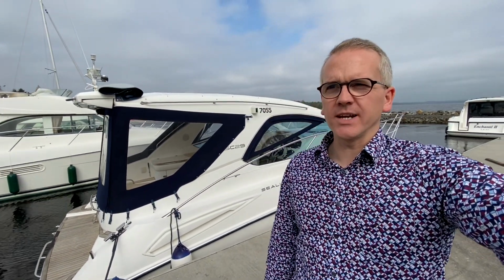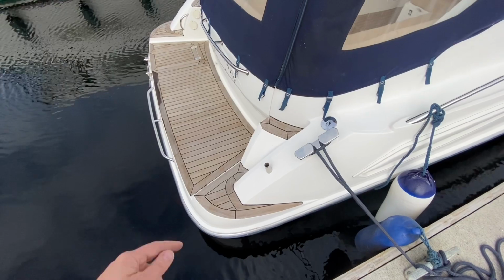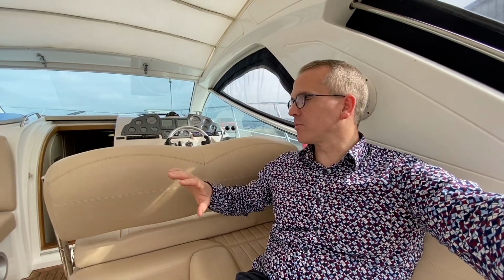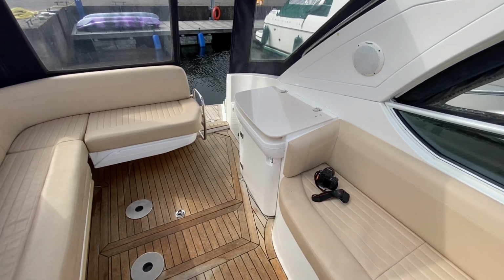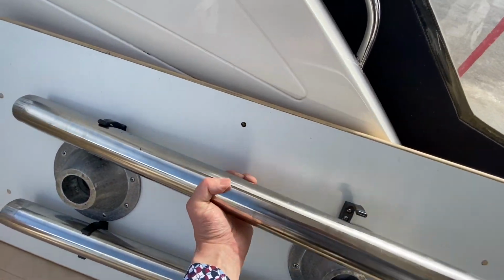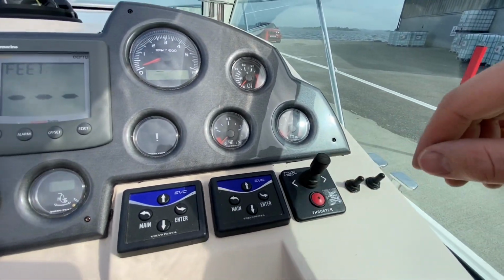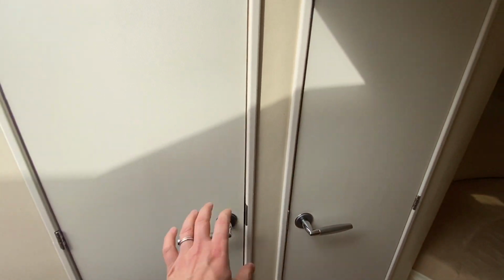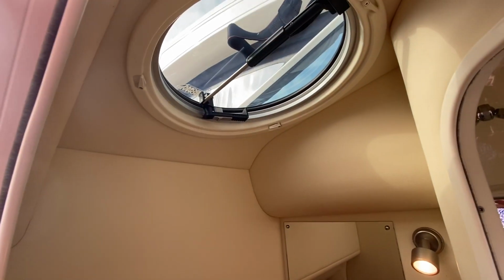Sealine SC29 with Twin Volvo Penta D3 190HP Sterndrives -- Review and Water Test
The Sealine SC29 is a boat that appeals to the head and the heart.

With a sliding fabric roof it converts from an open top, wind-in-your-hair, sports cruiser to a closed roof cosy coupe in a matter of seconds. With the sun shining and the roof open, the pair of 190hp sterndrives allow you to blast along enjoying the best of open top sports boating. But when the weather is that bit cooler, you can close the roof and cruise in comfort late into the season…

This example is in absolutely outsanding condition throughout. It has had only one owner from new and has only ever been used in freshwater. There’s 815hrs on the clock. The boat has been meticulously maintained, stored ashore every winter and is the nicest example that I’ve offered for sale yet. It boasts a great spec including teak decks, anchor windlass, bow thruster, recently replaced roof fabric and the larger twin 190hp Volvo Penta D3 motors.

If you want even more detail on this boat, we have a full 1 HOUR LONG version of this video review on our website (link below)...

This boat is very seriously for sale at the moment.

To find out more please sign up for Free VIP Access to watch the full length review on our